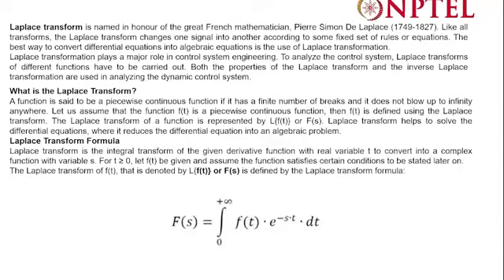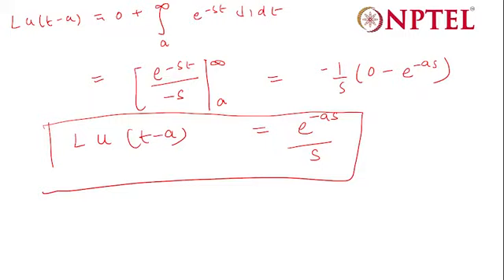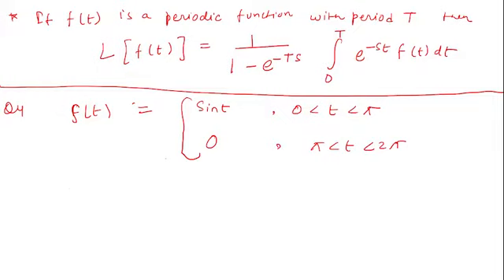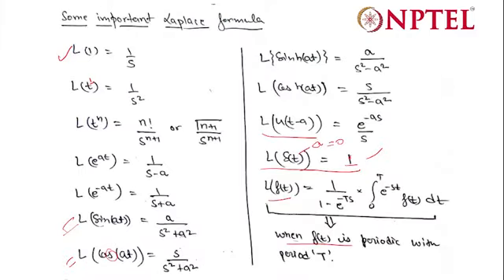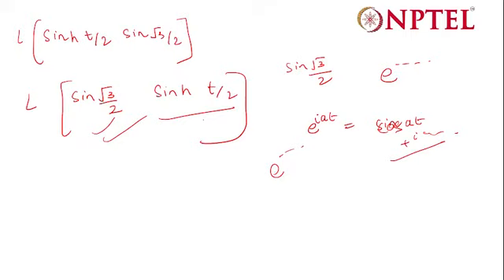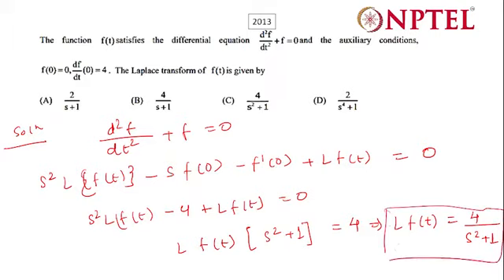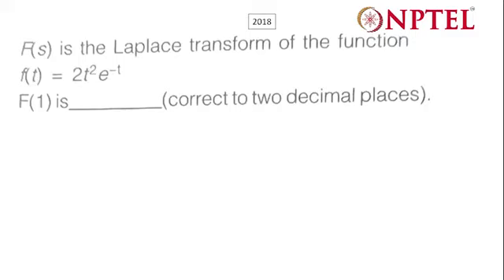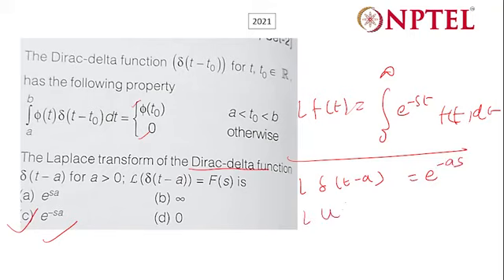GATE Preparation ME23 | Laplace Transform | Mechanical Engineering